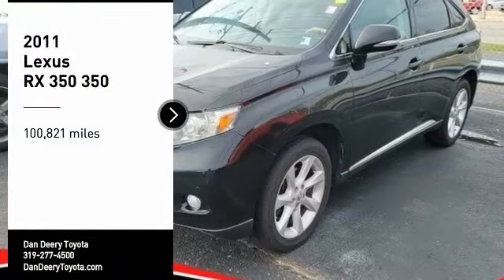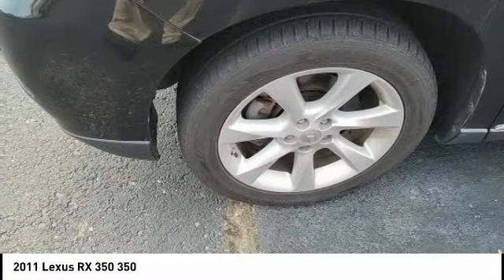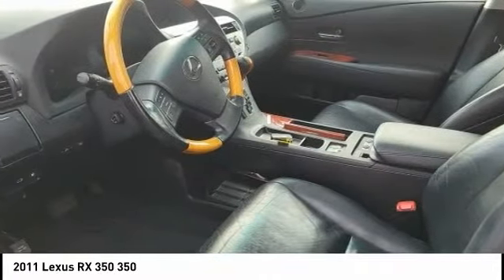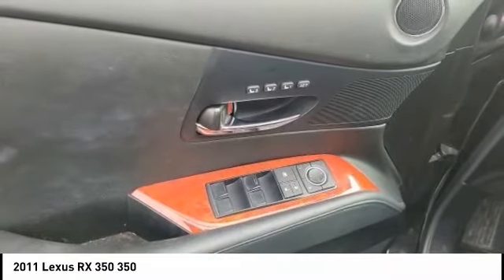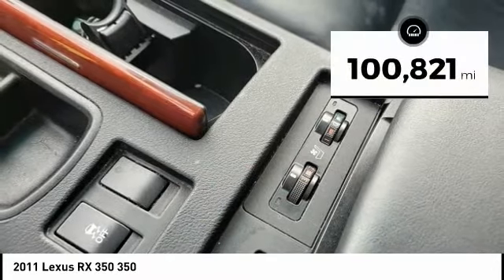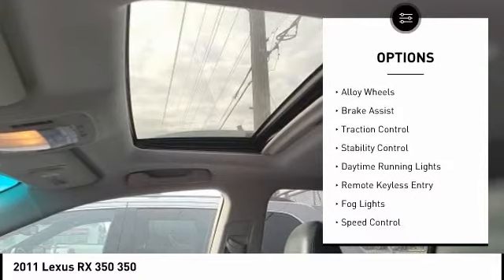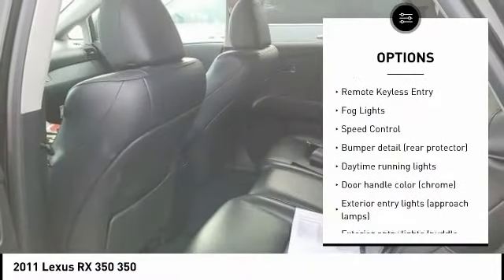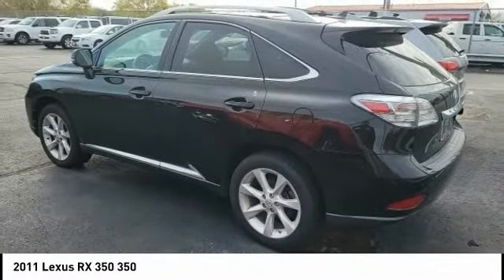2011 Lexus RX 350 Cedar Falls IA UD18885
2011 Lexus RX 350 350